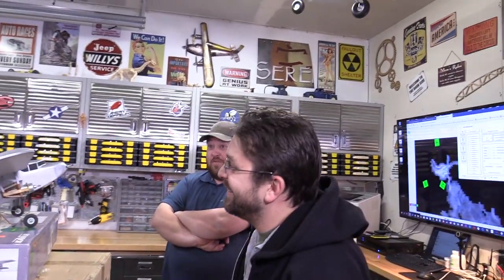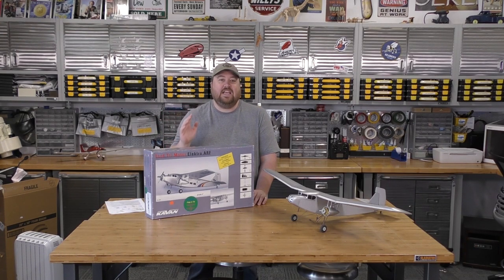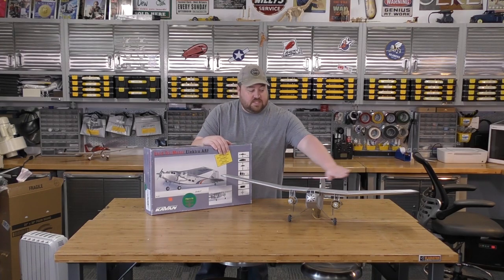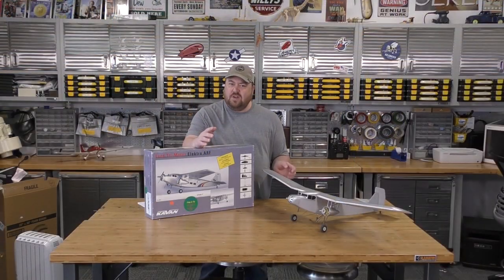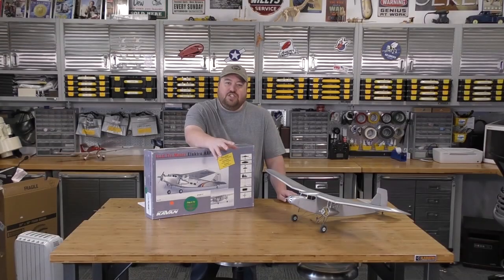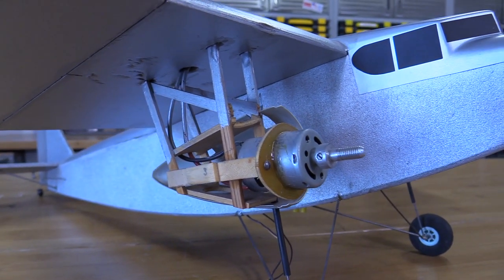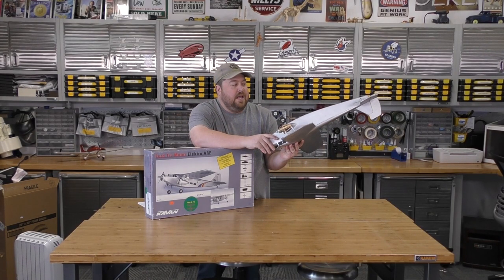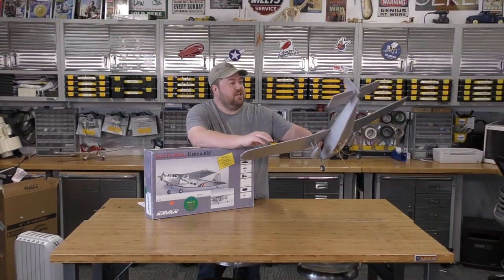Ford Tri-Motor Build Challenge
Build Challenge of the 17 year old Kavan Ford Tri-Motor